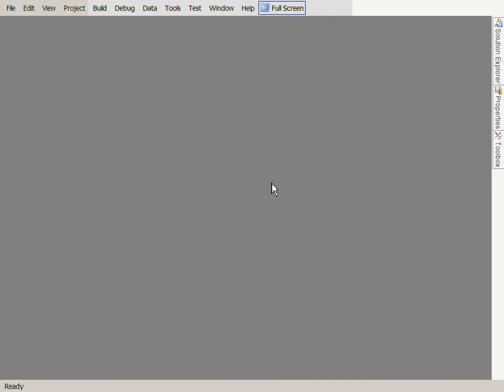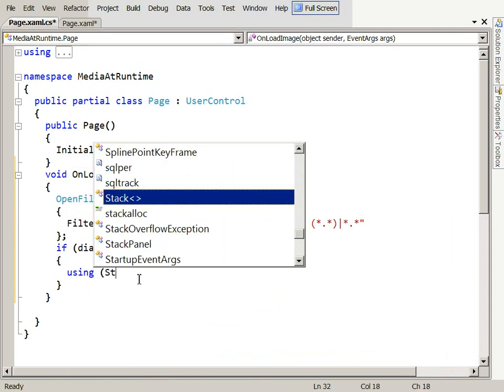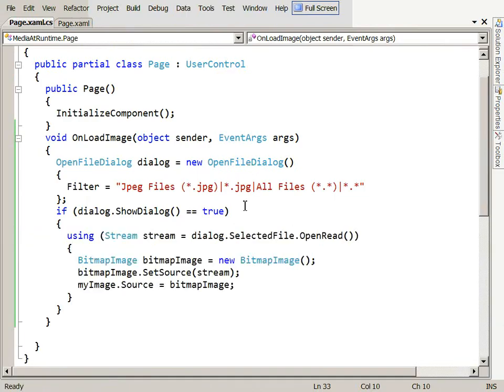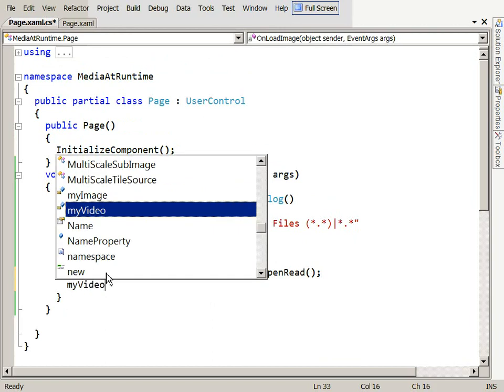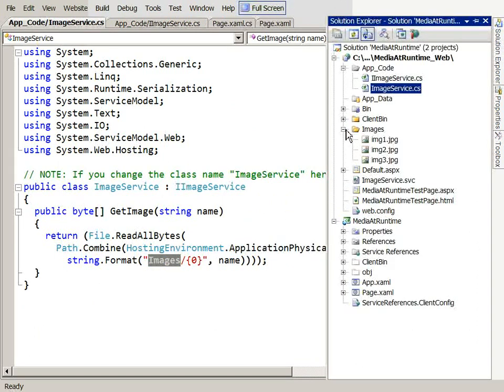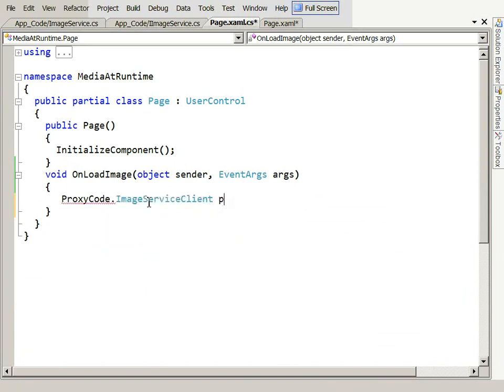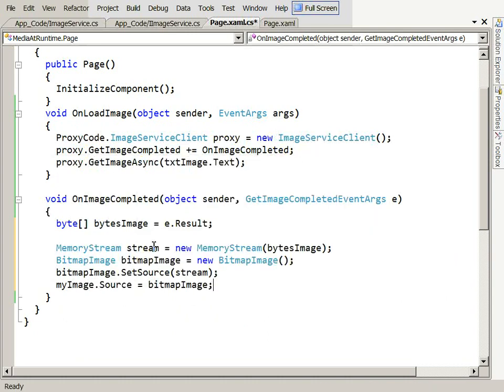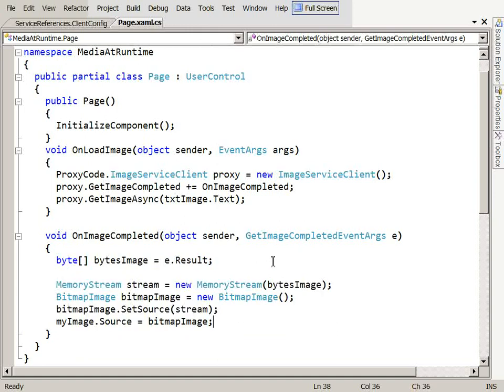38 Silverlight Loading Media at Runtime